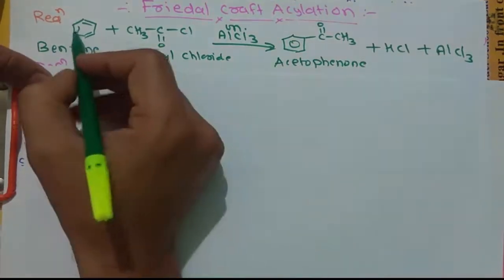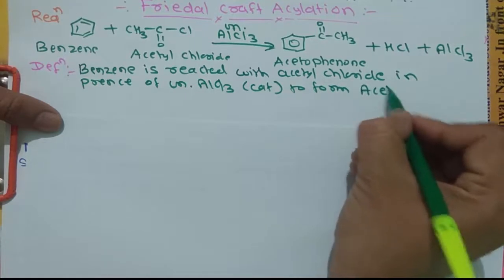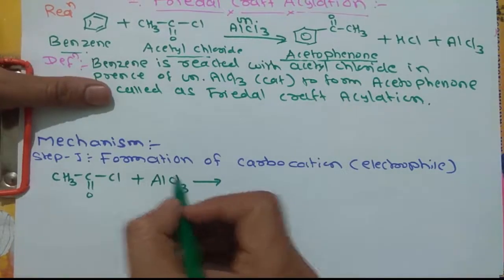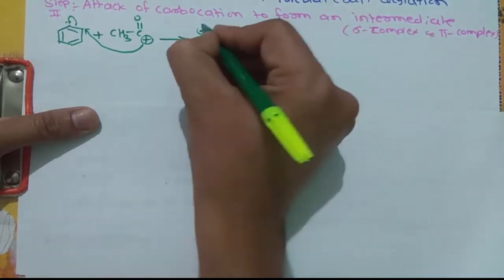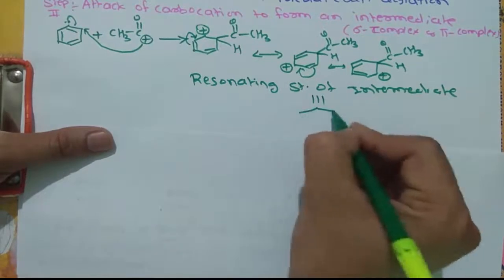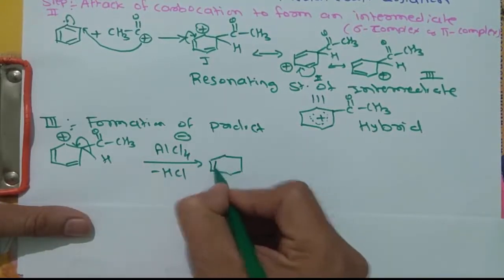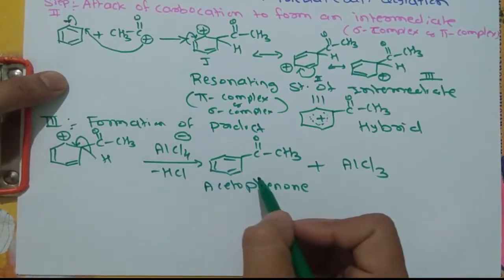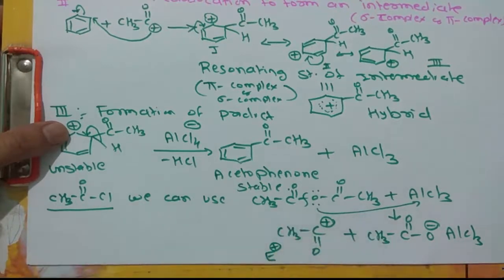Friedel craft acylation reaction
Acylation of aromatic compounds